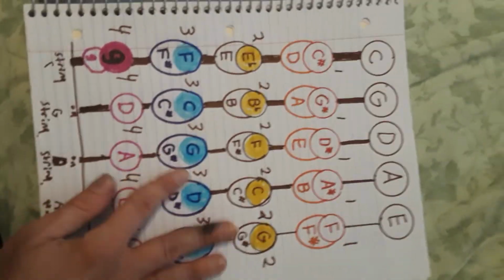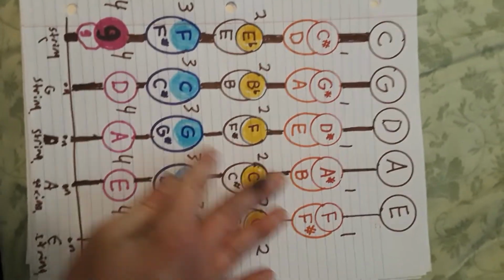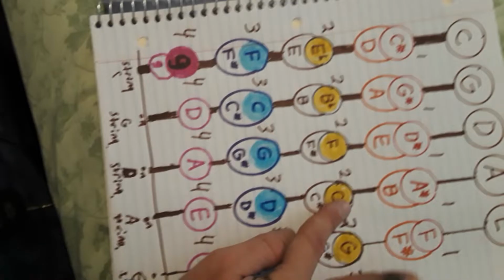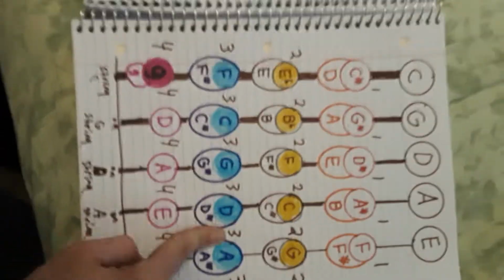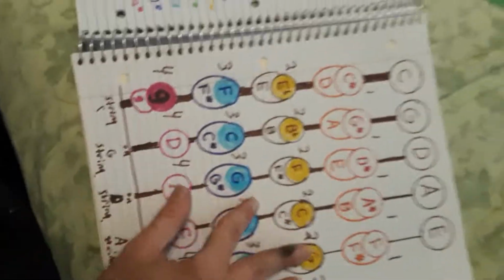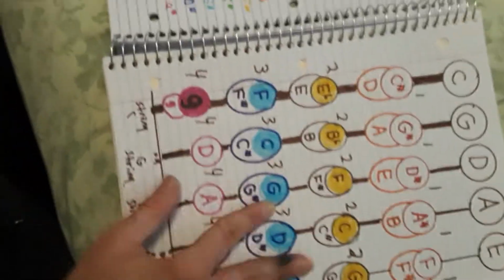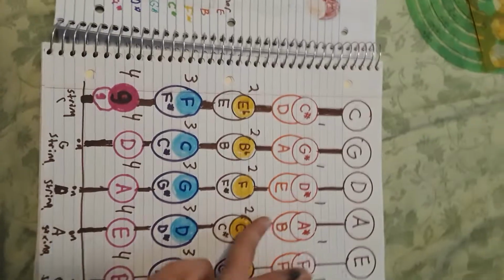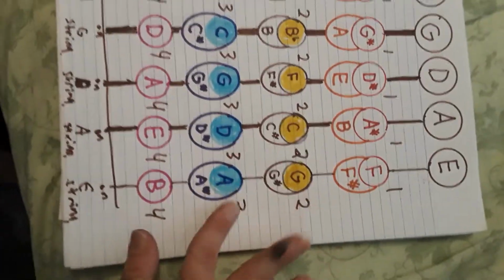notes that change going from one major scale to another seen on the viola/violin string finger chart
starting with C string. c changed into c sharp going to the D major scale with 2 sharps in it.  going from C major to G major, F turns into F sharp in the 3 to high 3 fingerings on the c string going to the 4th finger or G major scale. starting with open g string going to The 3rd finger or C major, notice B flat turns into B for the 2nd finger notes on g string.
the two notes right above are the notes that change going to a scale or the next finger note on a string after the 2 consecutive notes that come  before it  on the viola or violin string. for instance,  1st finger on A string (b flat to b) are the notes that change going to the 2nd finger note scale or c majorscale. b flat turns into B going to the C major scale..